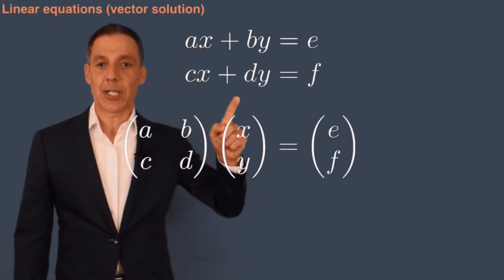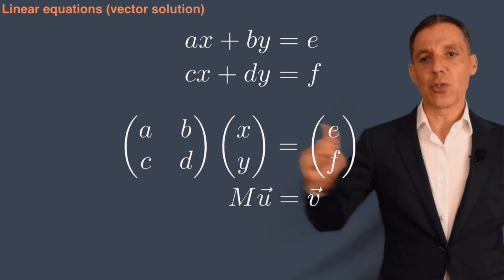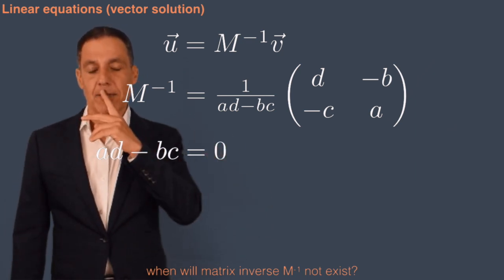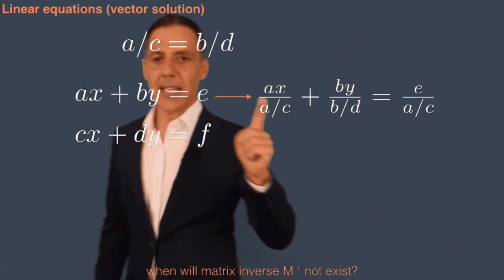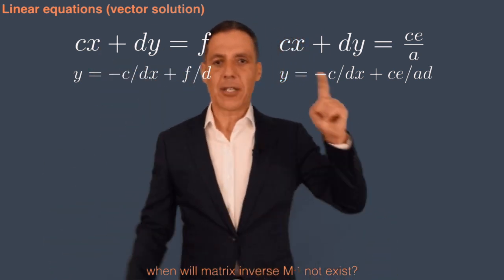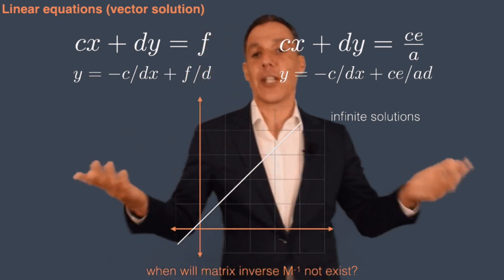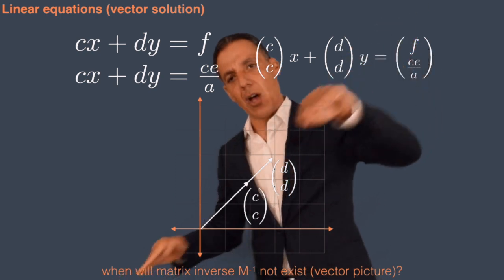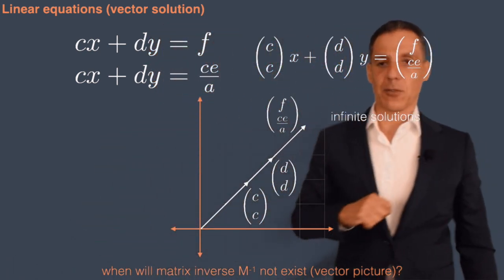Data fitting: linear systems: linear equations (degenerate solutions)